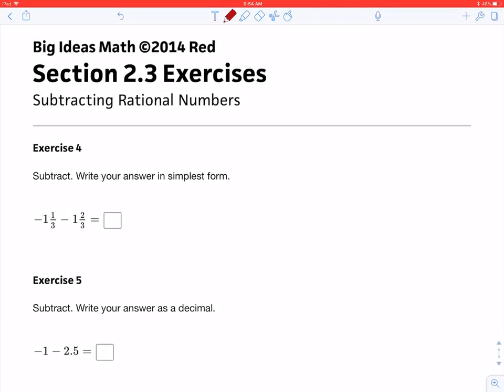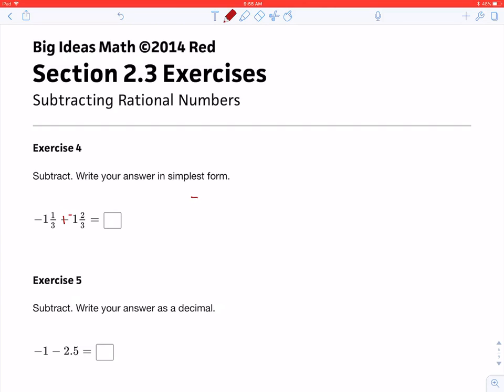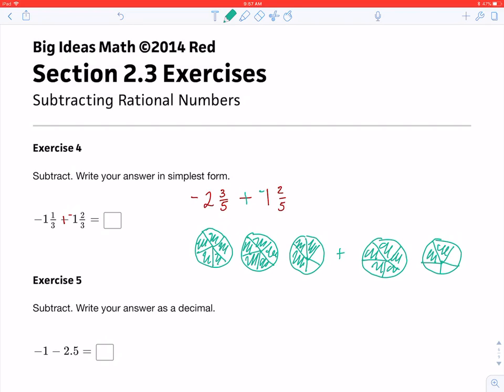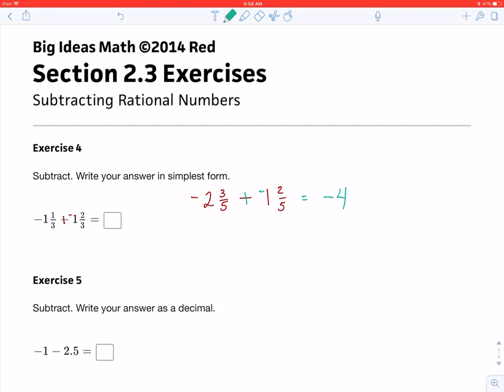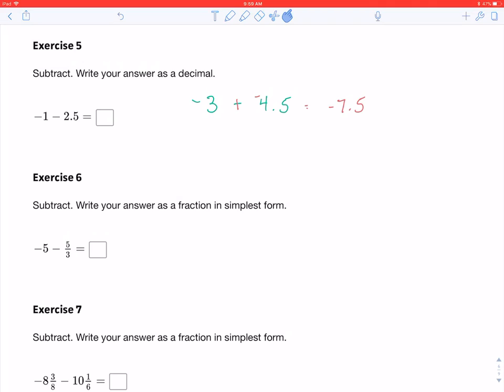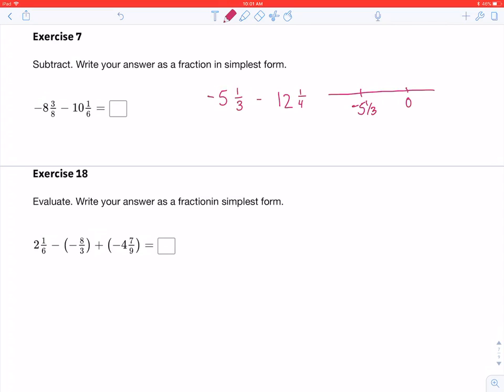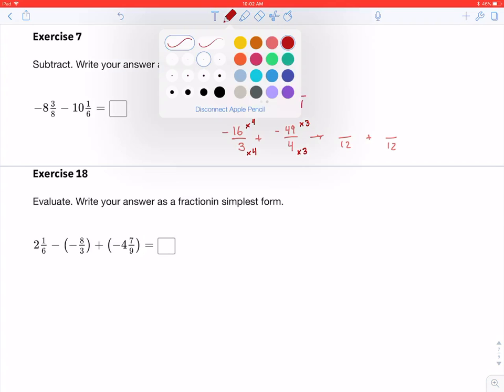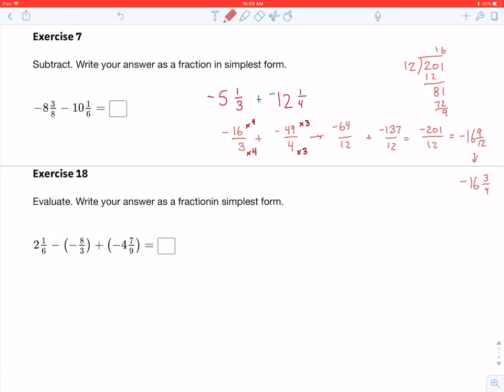2.3 Fraction Remediation